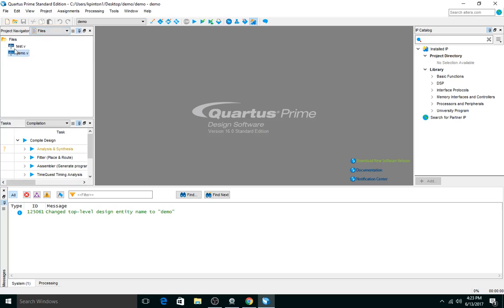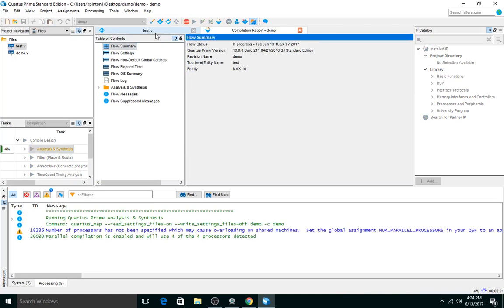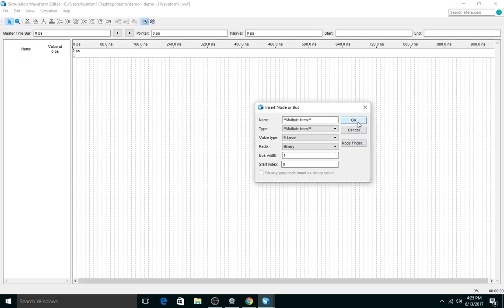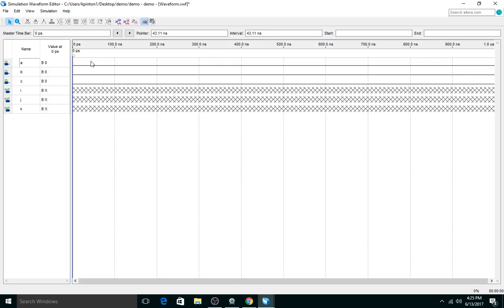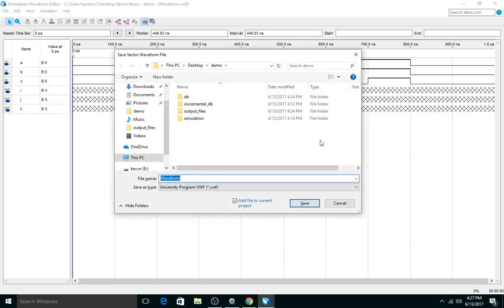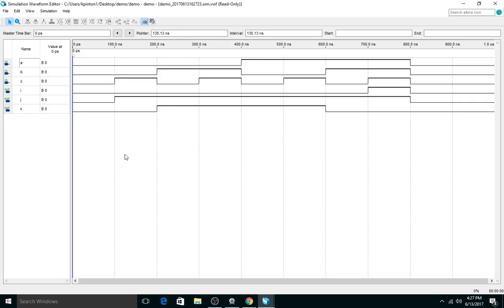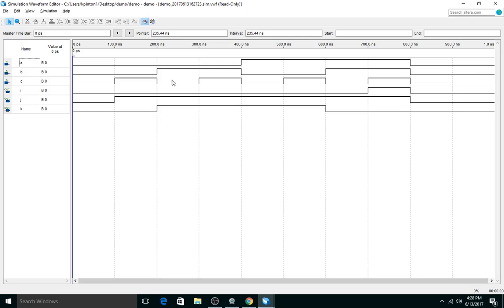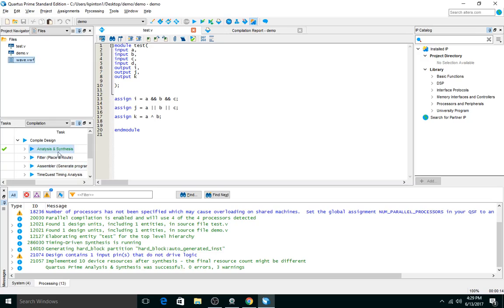Simulating with Quartus Prime and University Program vector waveform files